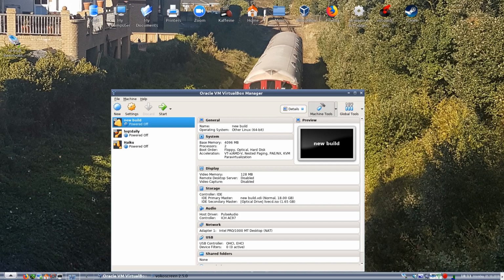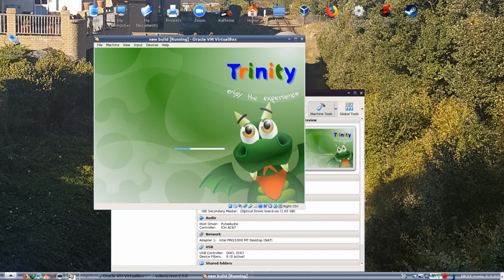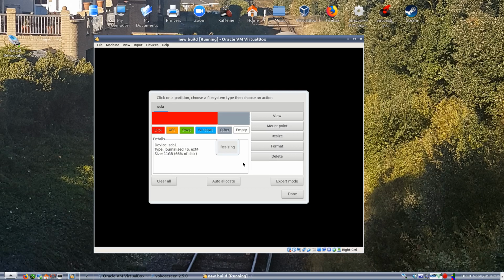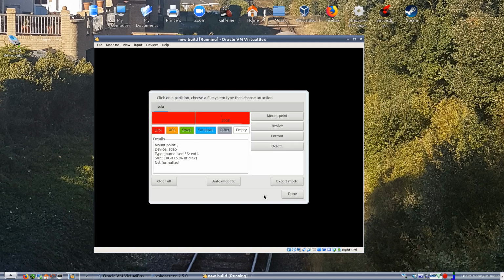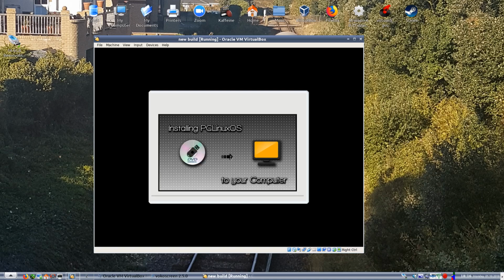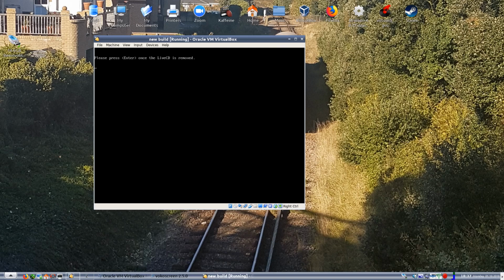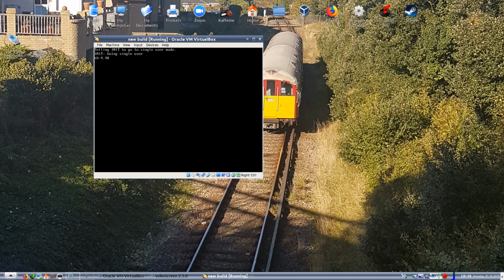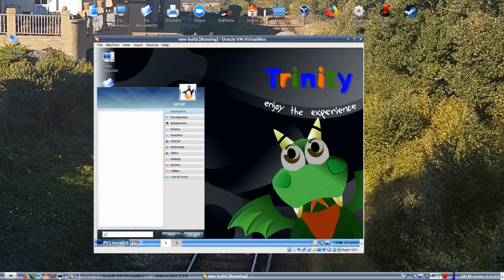Dual booting 2 PCLinuxOS installs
In this we'll go through the install of 2 pclinixos's as I was asked how it was done in a Facebook comment